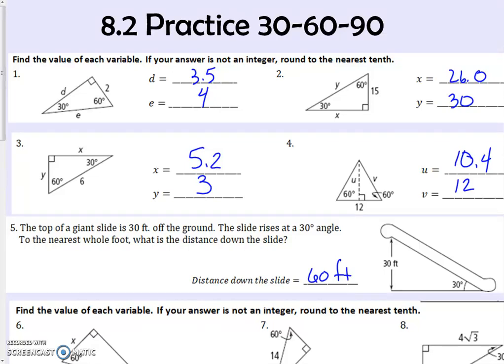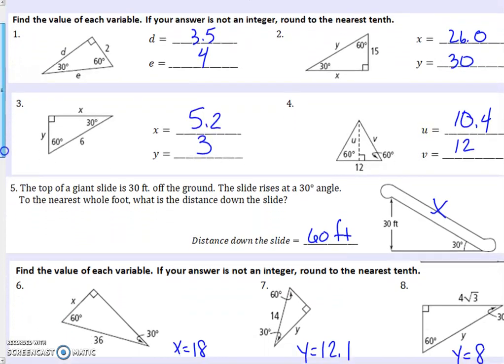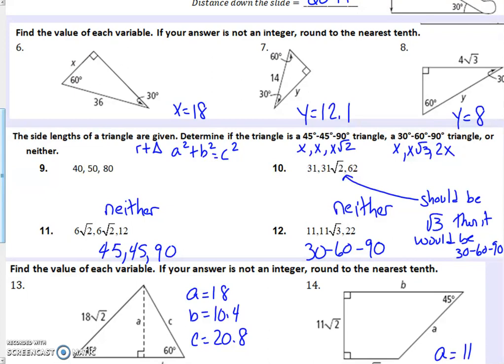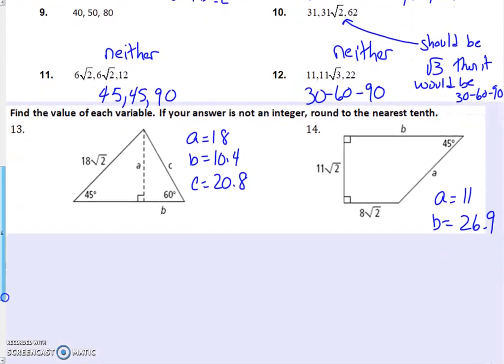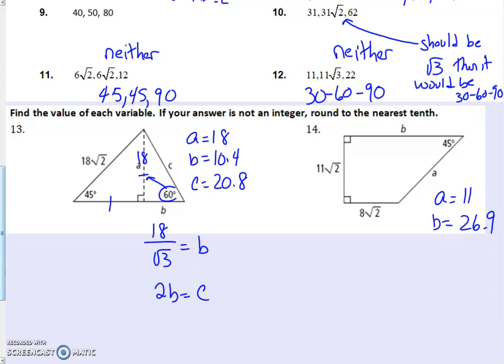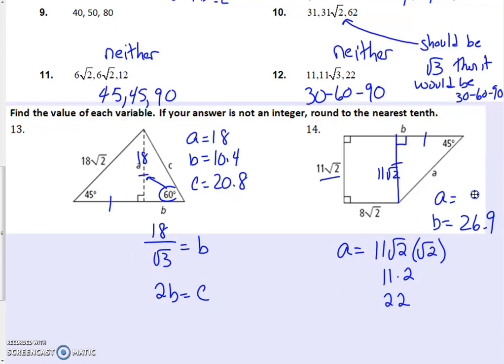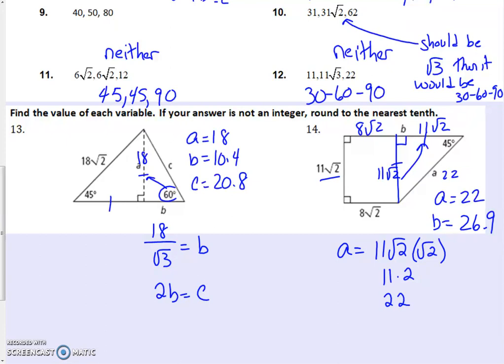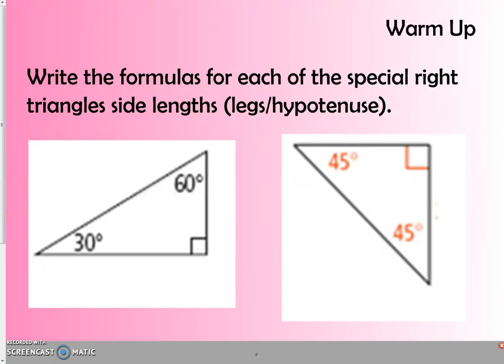Geometry 8 1 8 2 edulastic day